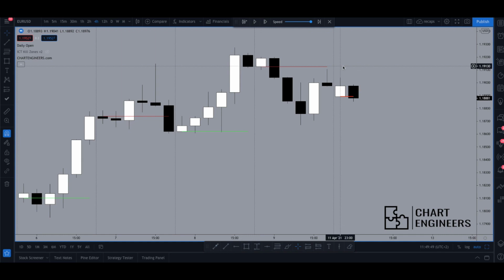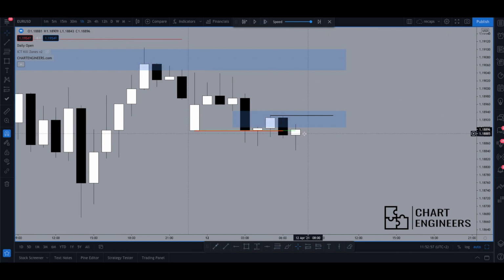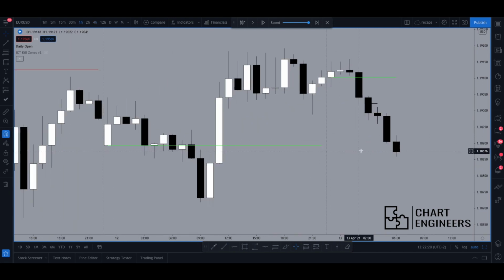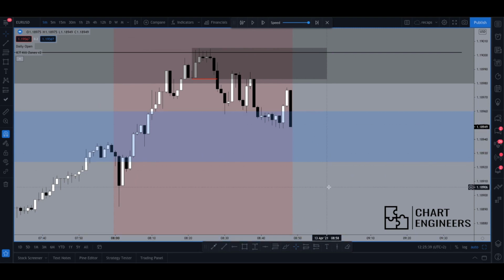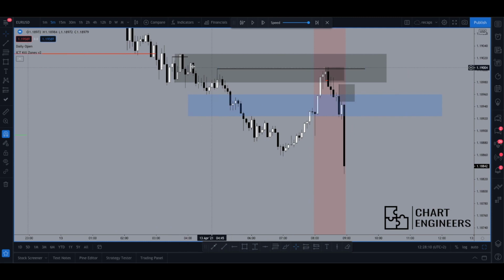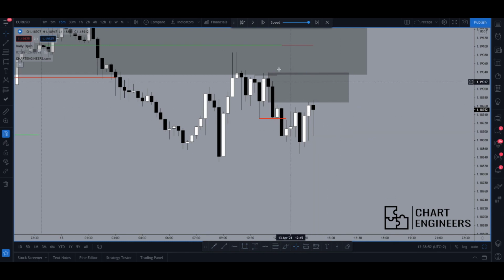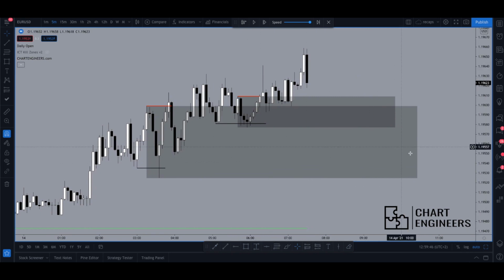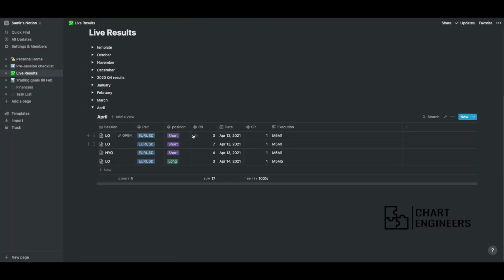3 Weekly Recap WC 12 04 2021